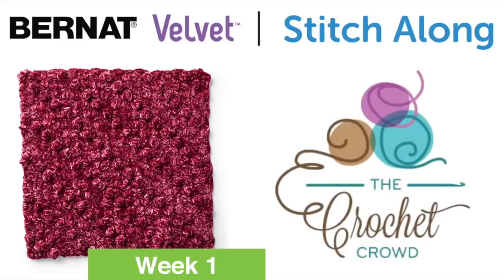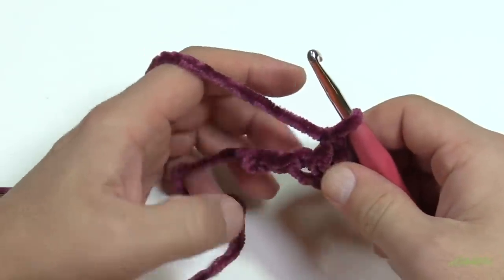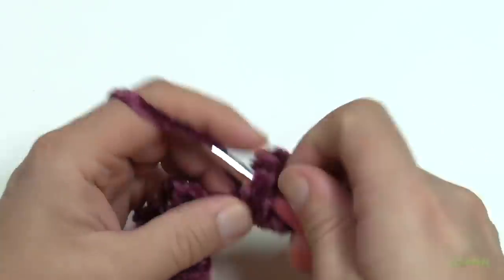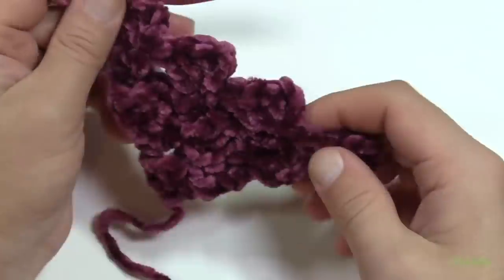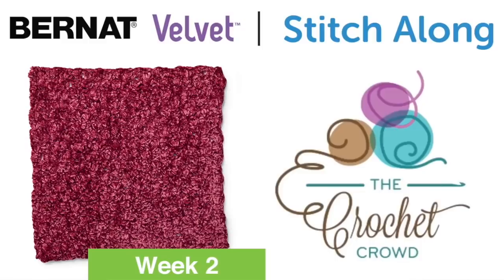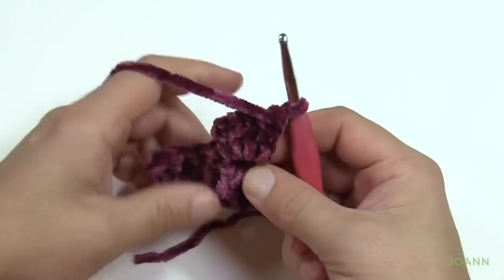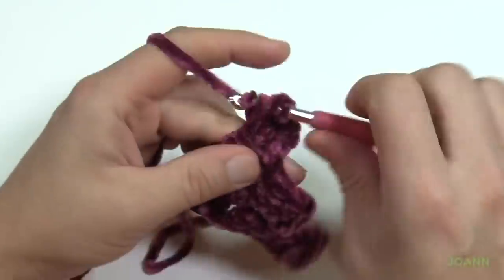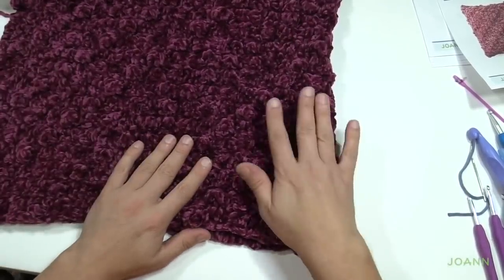Corner to Corner C2C Crochet Popcorn Pillow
The two faces are different from each other. The front side as Bobble Pops and the back side is regular C2C.

This is using Bernat Velvet Yarn. Recommending 2 Balls of Bernat Velvet Yarn and 8 mm Hook.